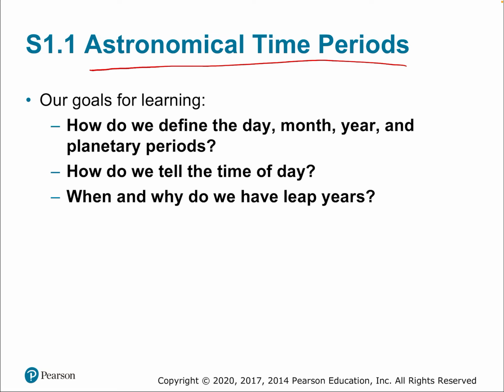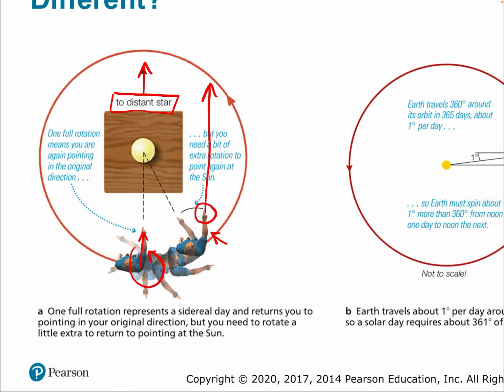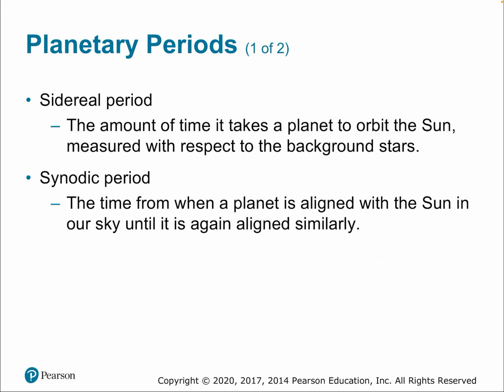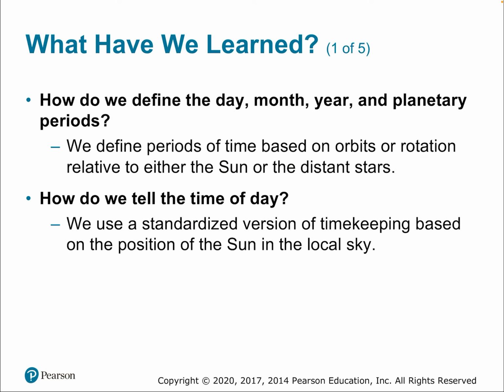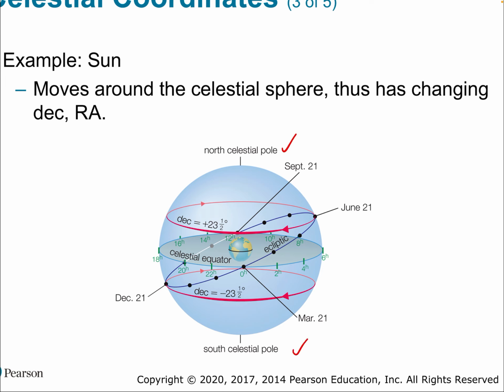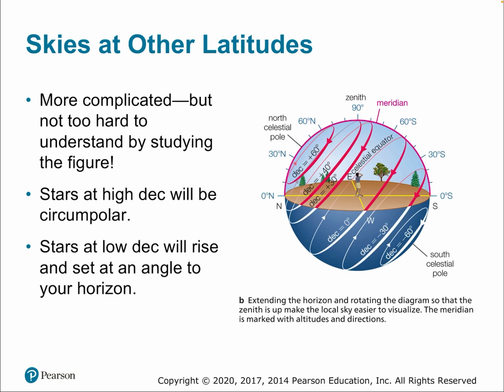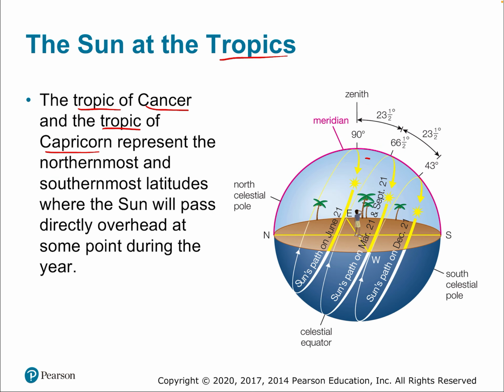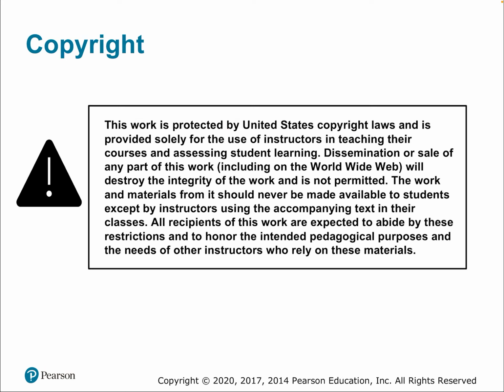Chapter S1 Lecture — Celestial Timekeeping and Navigation